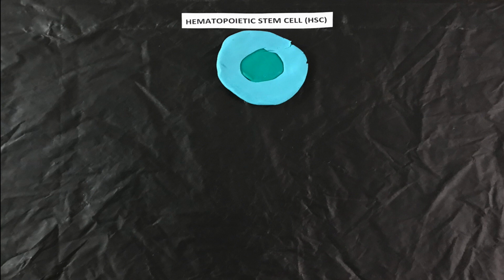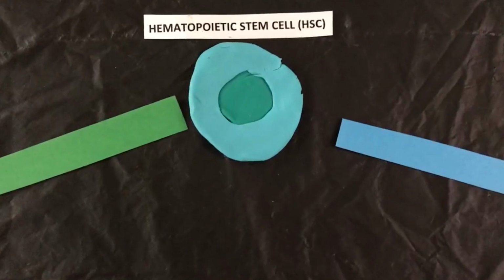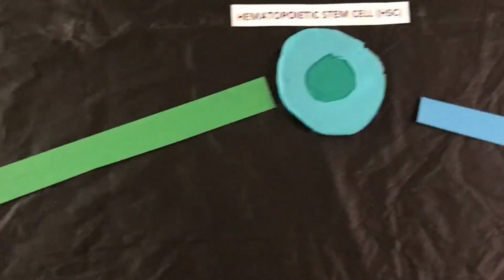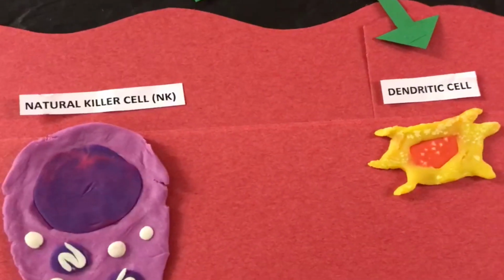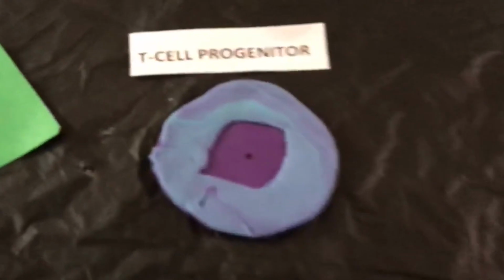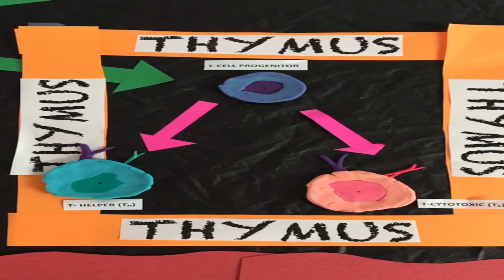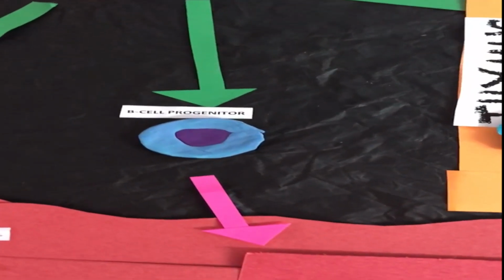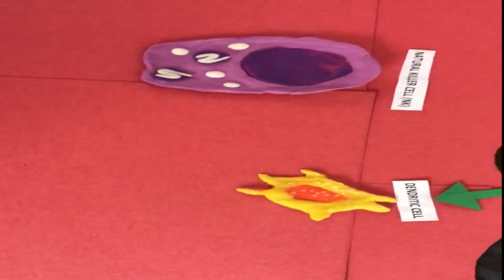M Squared's Hematopoiesis